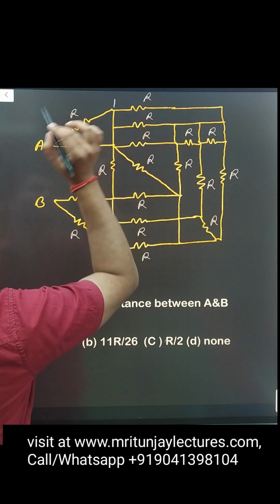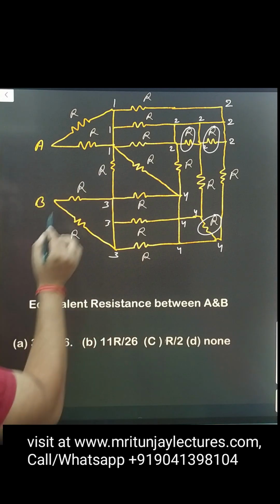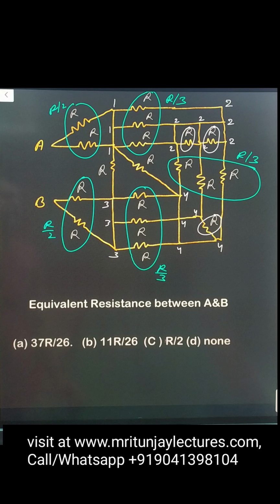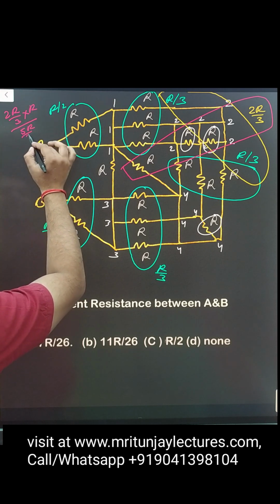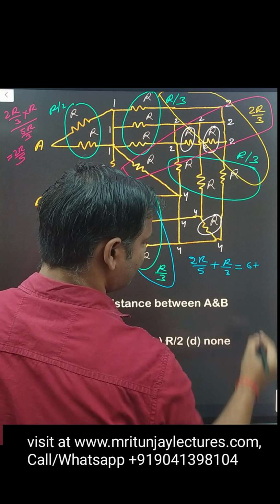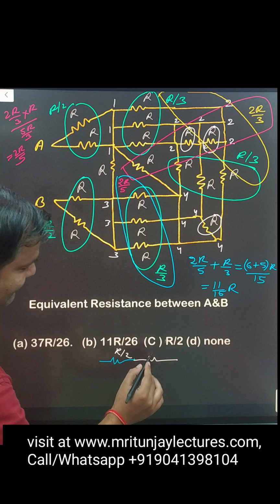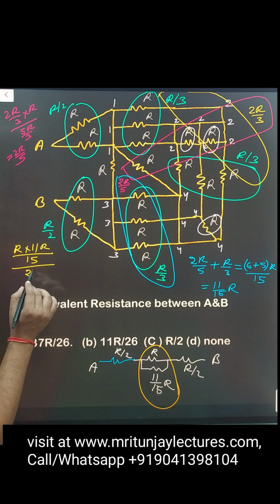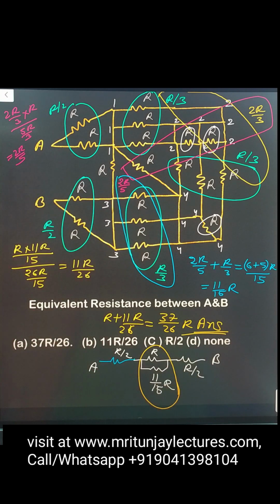how can find Equivalent resistance for complex circuits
How can determine Equivalent Resistance between two terminals